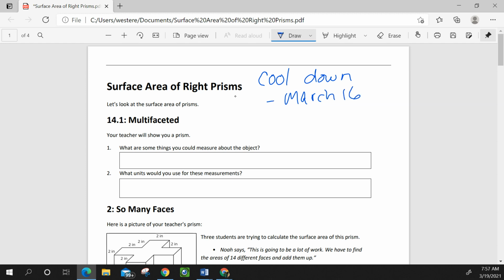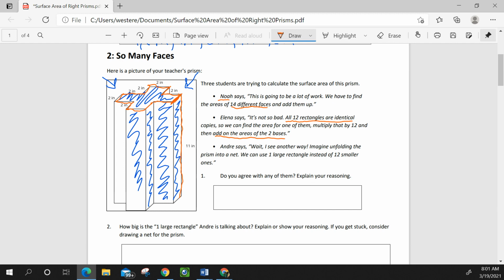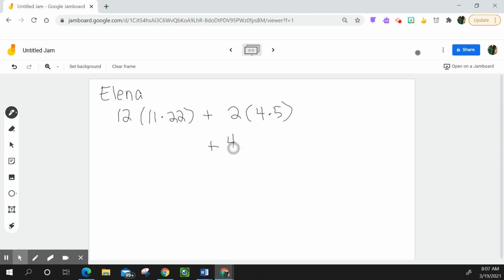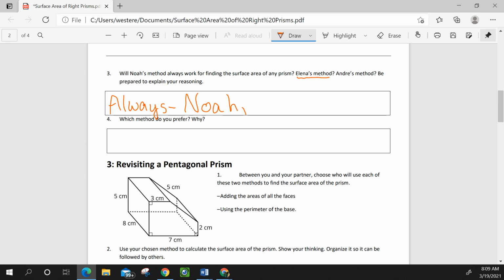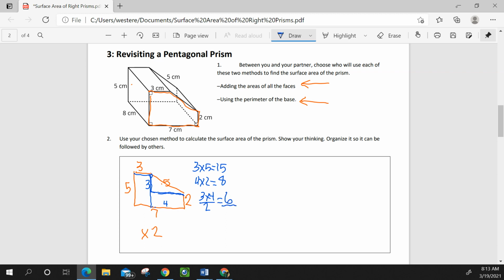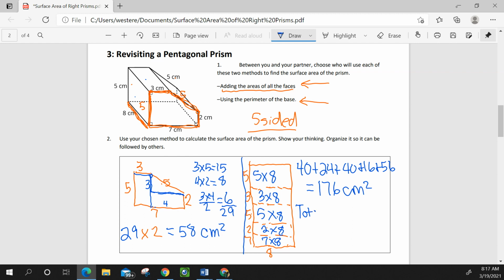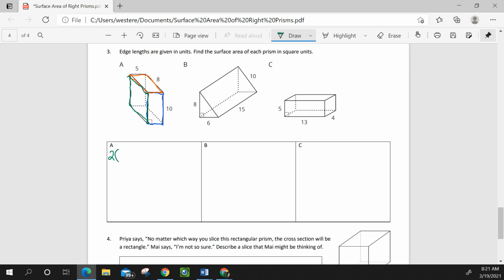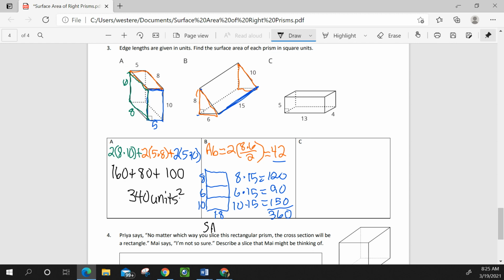Untitled: Mar 19, 2021 8:26 AM